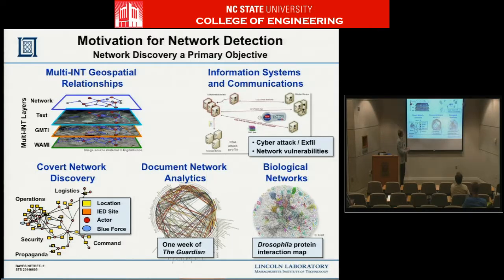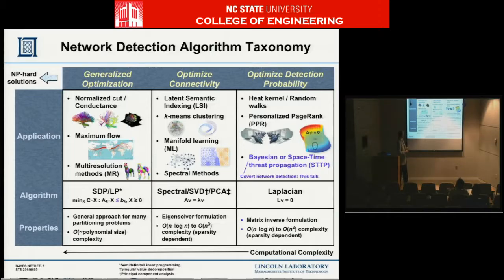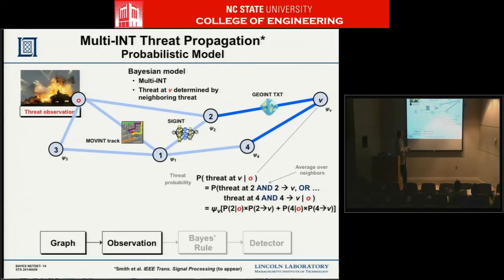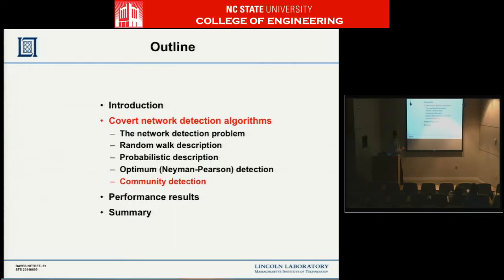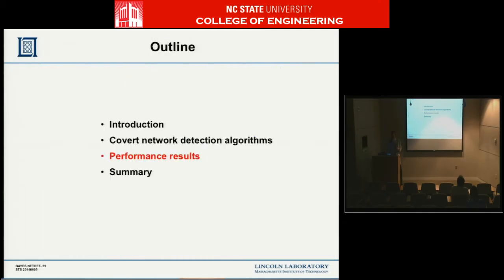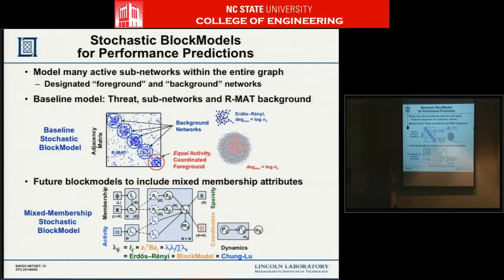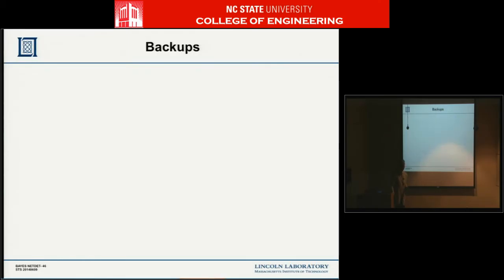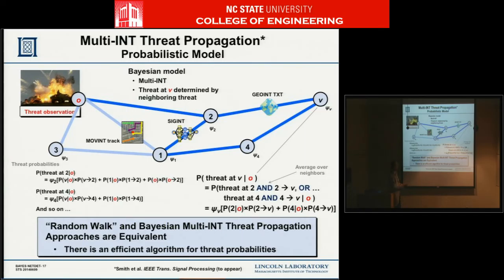ECE 804 - Spring 2014 - Dr Steven Smith - Covert Network Detection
Network detection is an important capability in many areas of applied research in which data can be represented as a graph of entities and relationships. Oftentimes the object of interest is a relatively small subgraph in an enormous, potentially uninteresting background. This characteristic of the problem can cause it to be labeled as a "big data" problem.  Graph partitioning and network discovery have been major research areas over the last ten years, driven by interest in internet search, cyber security, social networks, and criminal or terrorist activities.  The specific problem of covert network discovery is addressed as a special case of graph partitioning in which membership in a small subgraph of interest must be determined and an emphasis is placed on the hard problem of detecting covert networks, which across application domains are strictly compartmented and adopt secure conops to avoid detection and adapt to losses. An exploitation architecture designed to use Multi-INT for network discovery is presented with a motivating example. Algebraic graph theory is used as the basis to analyze and compare different network detection methods.  A new Bayesian network detection framework is introduced that partitions the graph based on prior information and direct observations. The new approach, called space-time threat propagation, is proved to maximize the probability of detection and is therefore optimum in the Neyman-Pearson sense.  This optimality criterion is compared to spectral community detection approaches that divide the global graph into subsets or communities with optimal connectivity properties. We also explore a new generative stochastic model for covert networks and analyze using receiver operating characteristics the detection performance of both classes of optimal detection techniques. Detection performance results consistent with theory are provided using both stochastic blockmodel simulations of covert networks embedded in a large background, and threat networks from real-world MOVINT and Email networks.